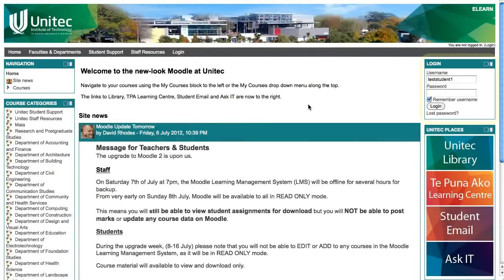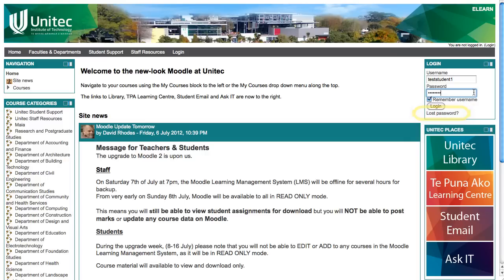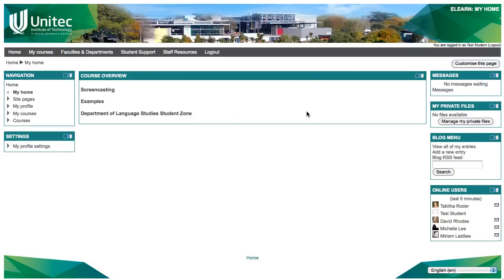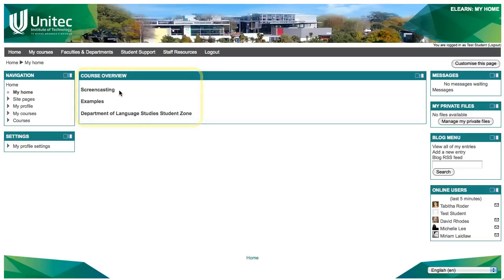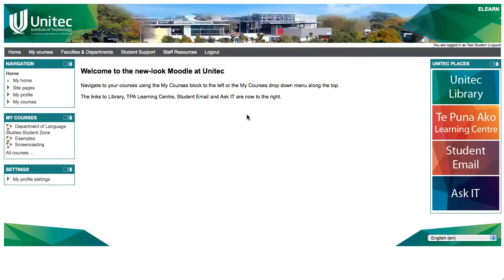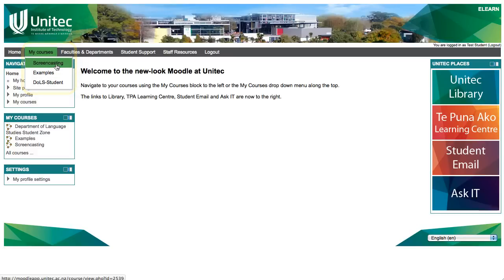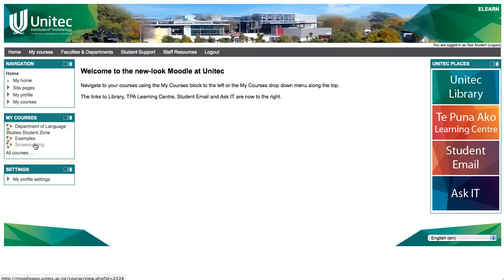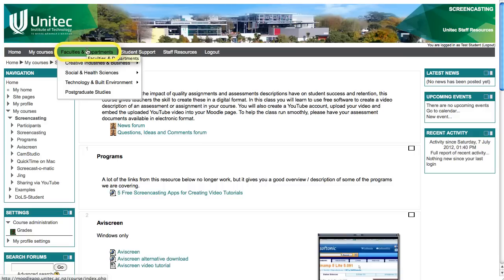Navigating around Unitec's Moodle site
This quick course shows teachers and students how to navigate around Unitec's new Moodle site.